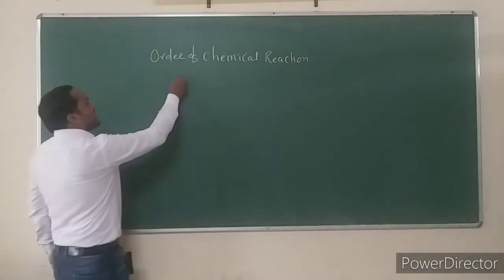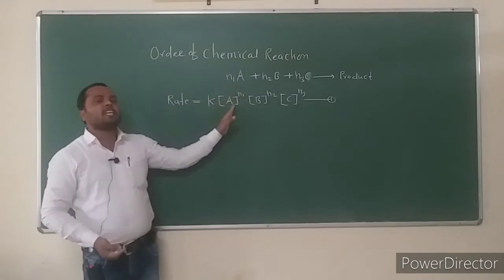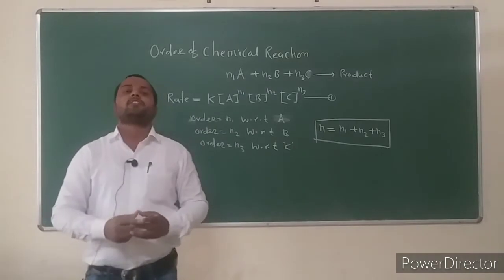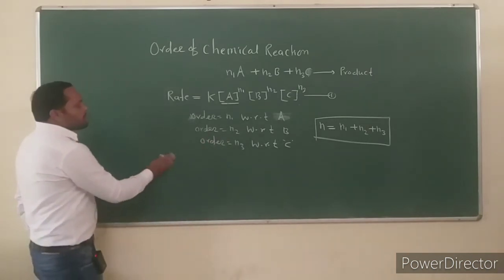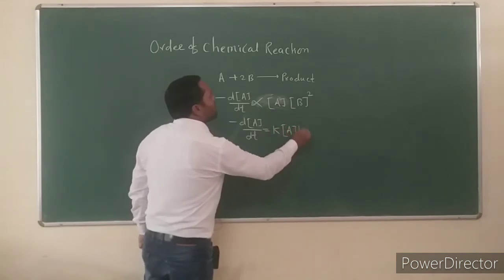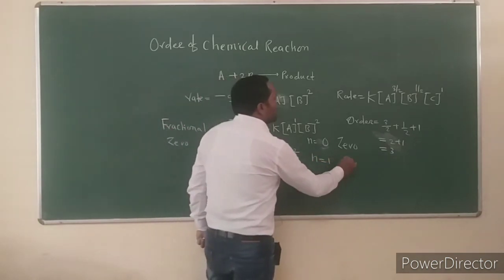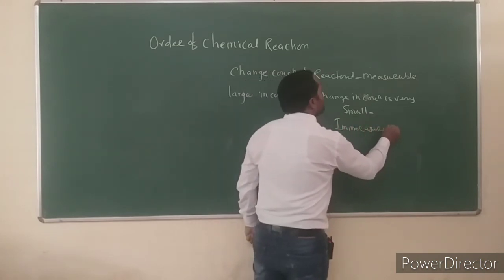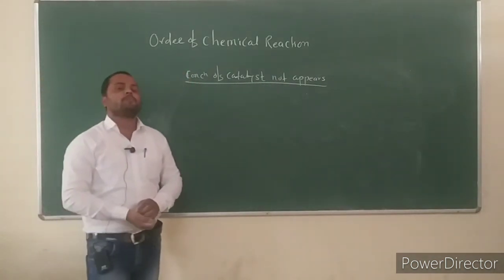Lecture No-3 Class-S.Y.B.Sc Topic-Chemical Kinetics Subtopic-Order of Chemical Reaction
In this lecture we learn about the   order of Chemical reaction.We  discuss about the
1) The definition of order of chemical reaction
2) How to determine the order of reaction